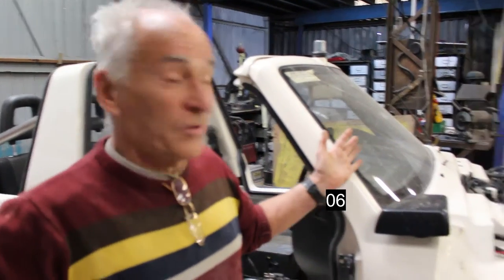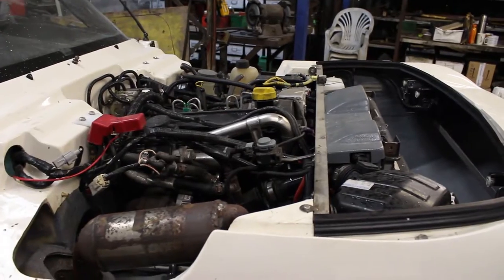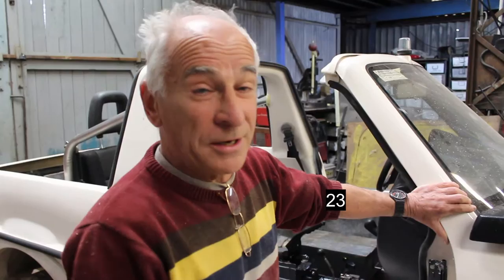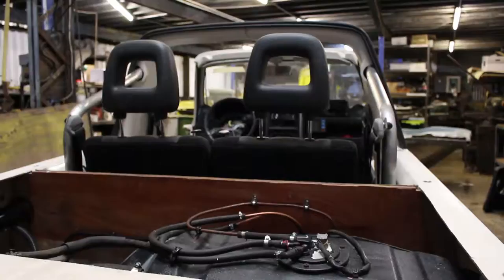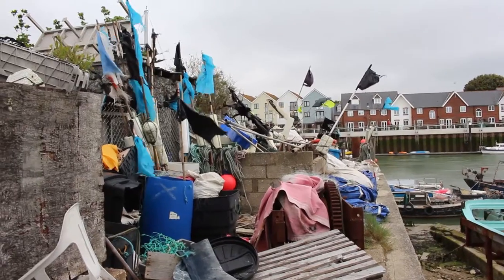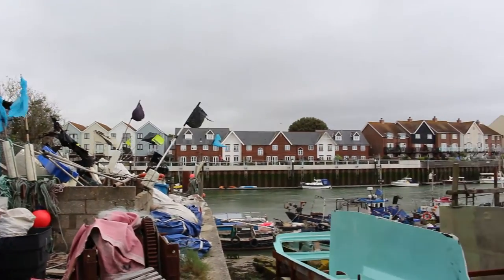Amphibious Vehicle Builder: SixtySecSummary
Thanks to Tim at Dutton for helping me out on this.

60 second summaries of jobs, by the people who do them.   The aim of this project is to demonstrate- using short videos- how many jobs there really are, and how diverse each one is. Most people feel pressured to attend university, or go into a job that they've known about since they were very young (the 'standard jobs': estate agent, teacher, builder, carer etc.). This wouldn't be the case if everyone knew more jobs than they do now, and we all might choose jobs we LOVE, rather than the ones our parents/schools have encouraged us to go into. In sociology we talk about social capital (Bourdieu's idea), which is the social network we have- usually stolen from our parents. This isn't to blame parents, but if your parents social capital is low, your life chances aren't quite as high- so maybe take 60 seconds to watch one of these- to increase your social capital, understand the world a little better, become more motivated, and, ultimately, find a job you can enjoy.